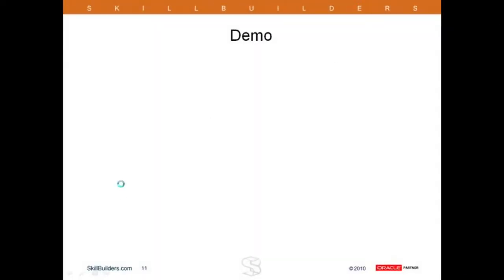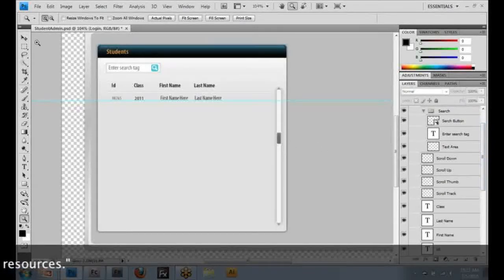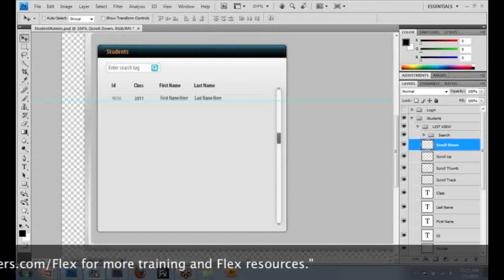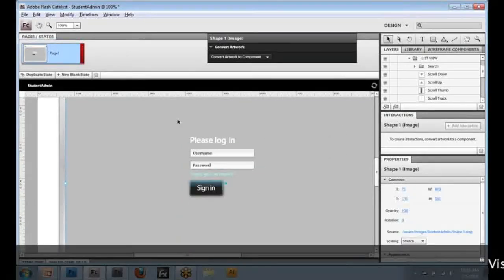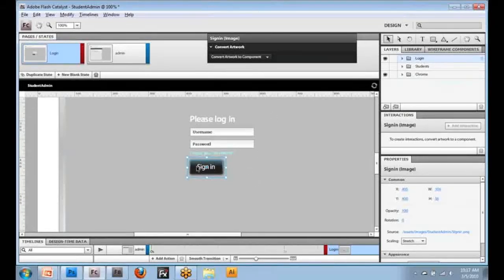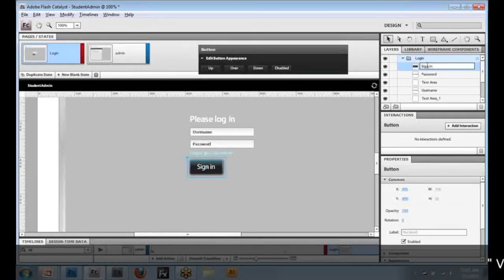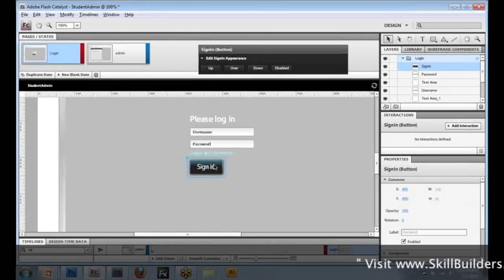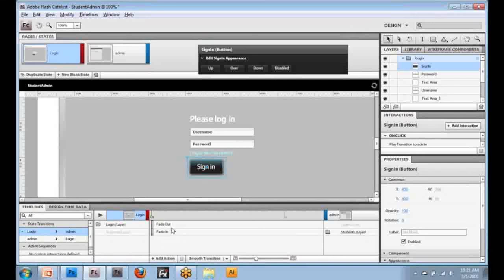Flex 4 and Flash Catalyst Training from SkillBuilders.com and Tom Bray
See how Tom takes a Photoshop document and uses Flash Catalyst to convert it into a real, functioning Flex 4 web application.